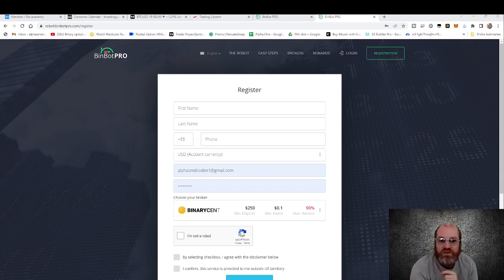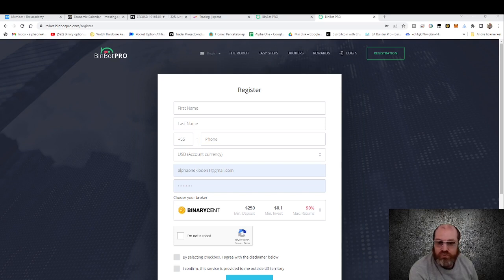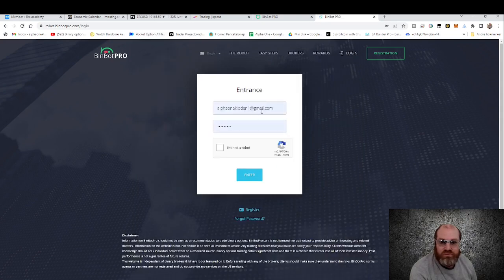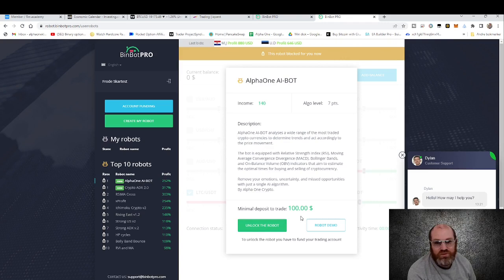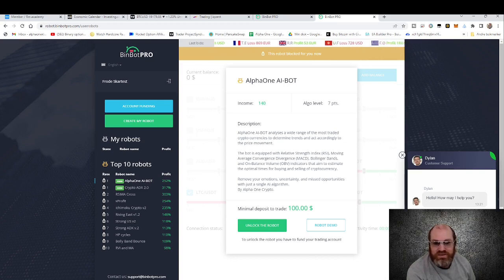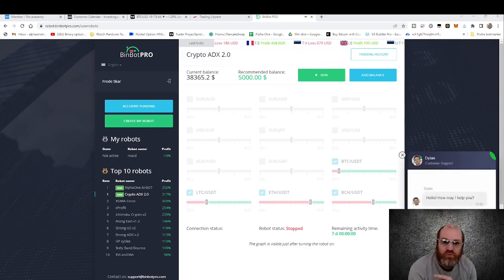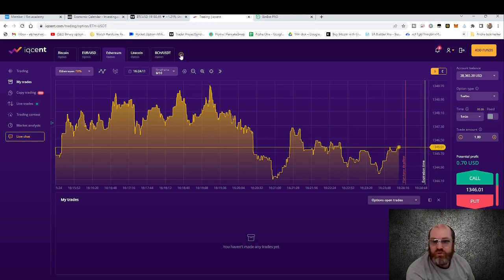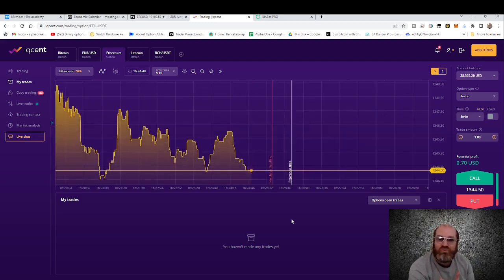Alpha One AI Bot For Beginners how to video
🤑 Make easy 100 dollar or more each hour! Copy my Binary Options and crypto Signals at Telegram